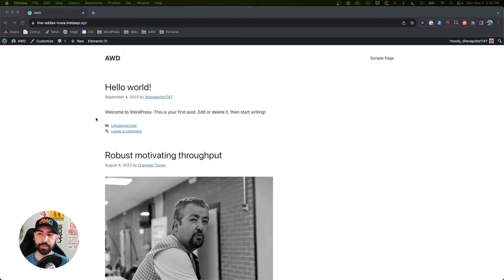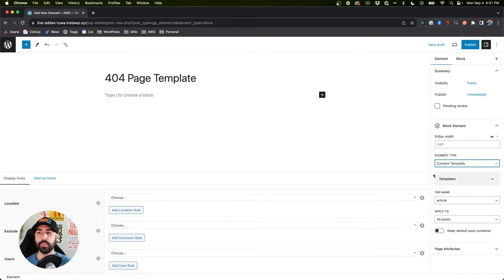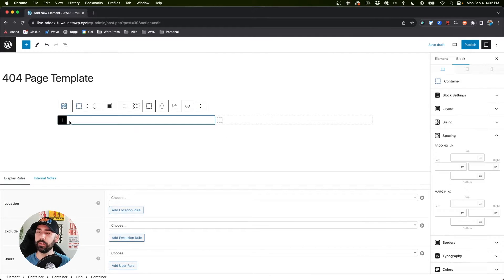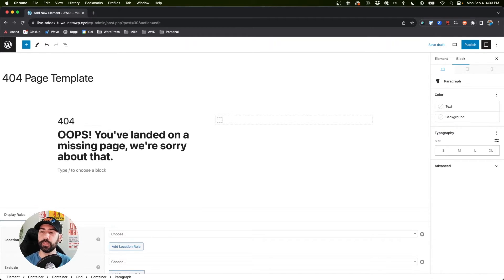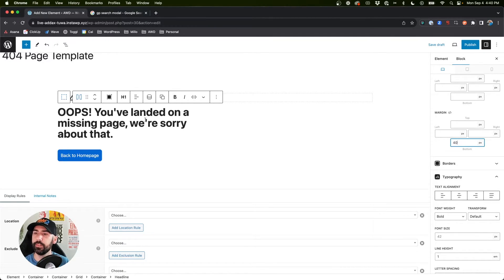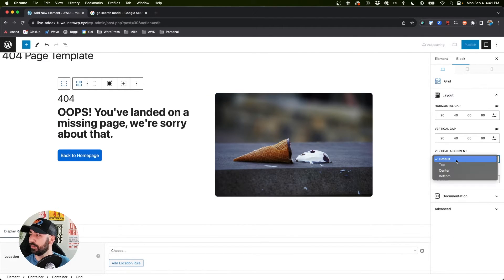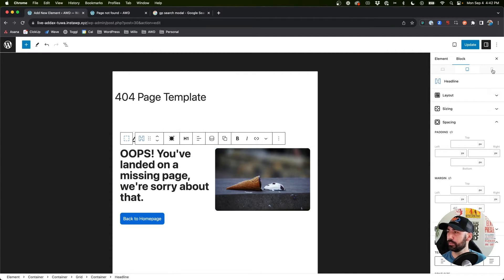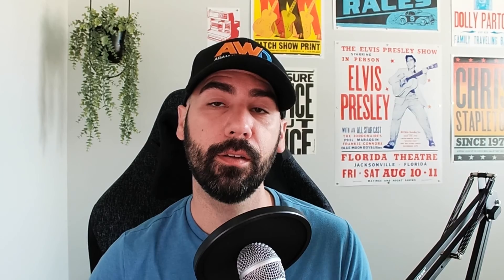How to Create Your Own Custom 404 Page using GeneratePress Premium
Learn how to create your own 404 page using GeneratePress Premium, so you can take advantage of this traffic. As mentioned, you can insert lead magnets, newsletter opt-ins, a silly message, a promotion, or any other way to grab that user's attention when they land on this page.

In the end, always monitor your broken links on your site to keep them to a minimum.